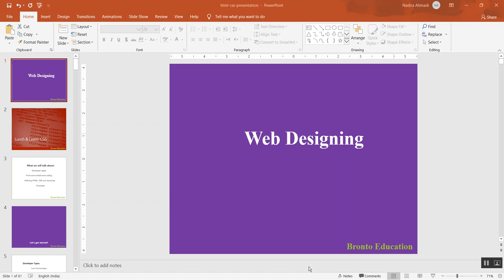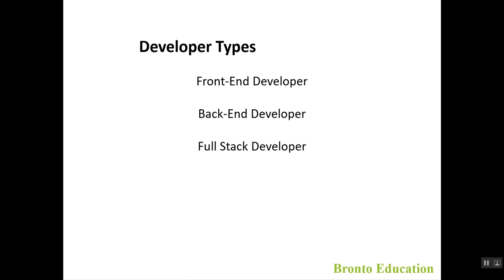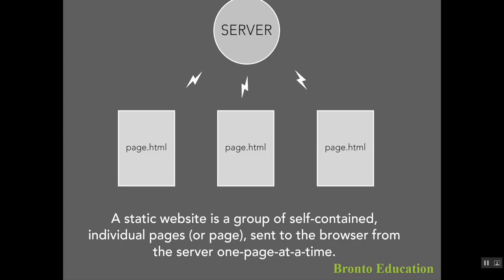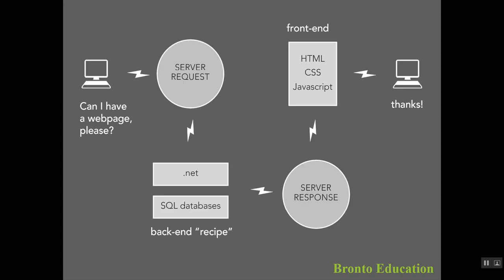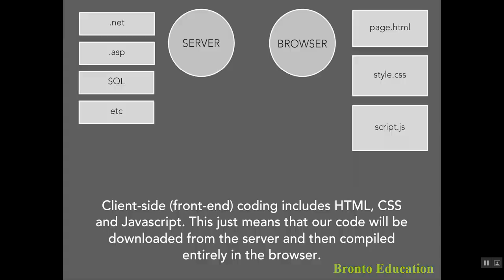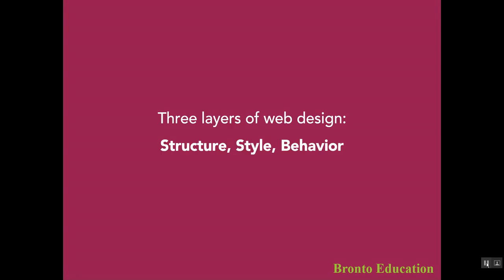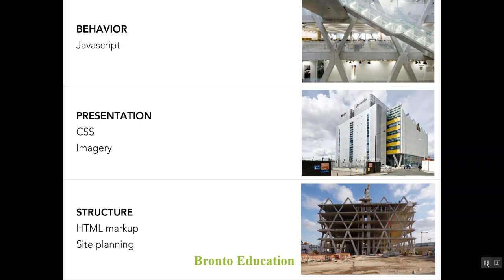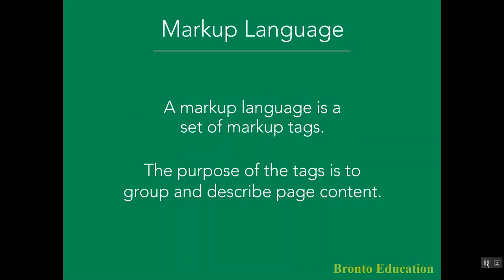Lecture #1 introduction to web designing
introduction to website, webpage, server side, client side, fornt_end, back_end and full stack